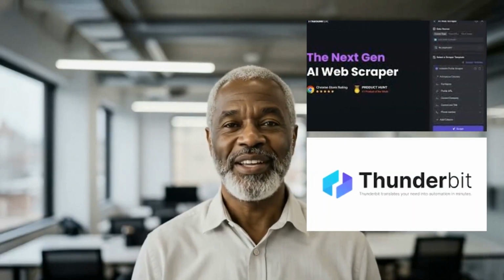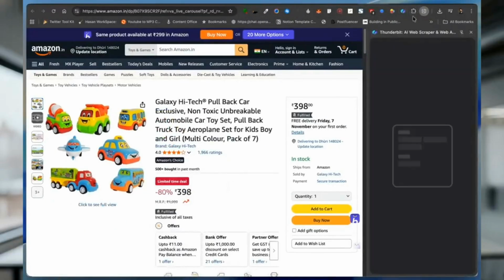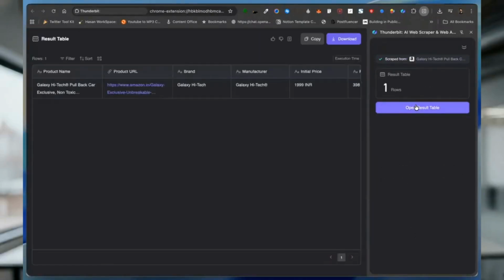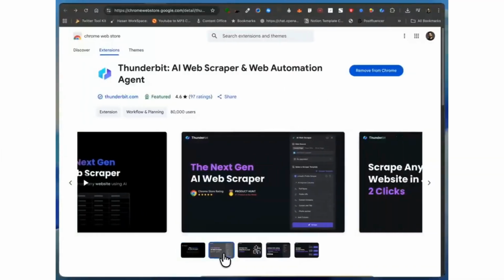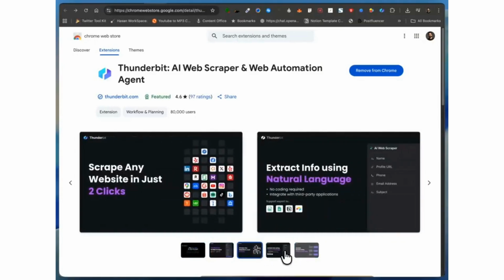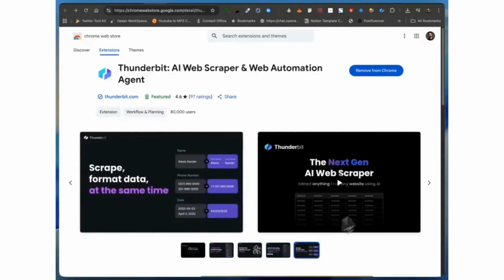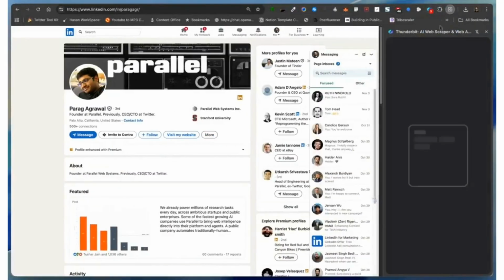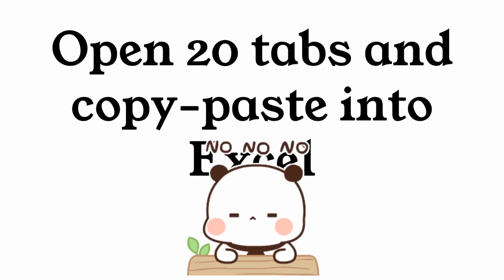Scrape Any Website Using Plain English in 30 Seconds (Thunderbit AI Tutorial)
Stop manual copy-pasting. Learn how to scrape ANY website using plain English commands in under 30 seconds with the Thunderbit AI Chrome extension. No coding required.

Web scraping used to be difficult, requiring complex software or coding knowledge. Thunderbit changes everything. It is an AI-powered web scraper agent that lives in your browser and allows you to extract data into clean tables just by asking for it.

In this tutorial, I show you how to use Thunderbit’s best features: 2-click scraping, natural language extraction, and the game-changing subpage scraping that saves you from opening dozens of tabs.

Timecodes:
0:00 - The Pain of Manual Data Entry
0:21 - What is Thunderbit AI Web Scraper?
0:46 - How to Get Started With Thunderbit
1:06 - Feature 1: Extract Information Using Natural Language
1:44 - Feature 2: Scrape any Website in 2-Clicks
2:03 - Feature 3: Automated Subpage Scraping
2:18 - Get the Extension

About Rey Creators Lab: We review the best AI and no-code tools to help marketers and creators work smarter, not harder.

🤖 Try These Other AI Tools for Content Creators
🎯 Best AI Tools [2025 ULTIMATE GUIDE]